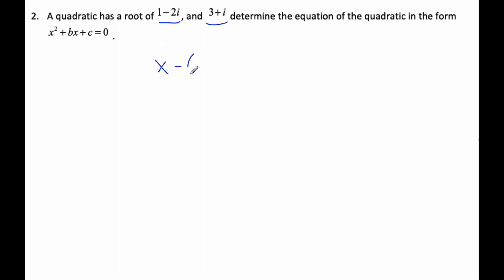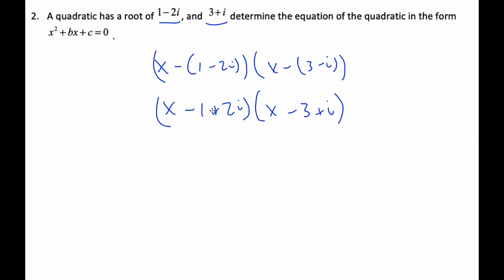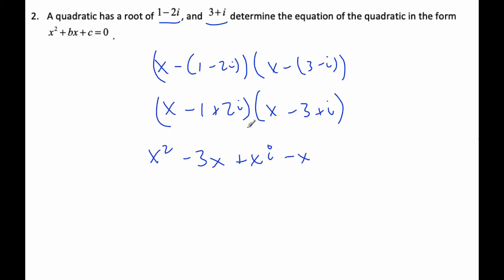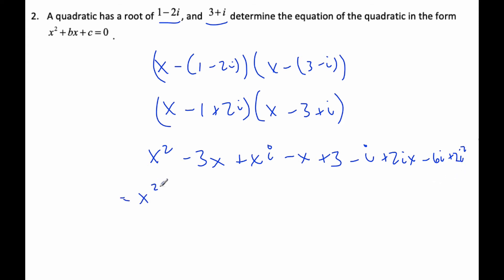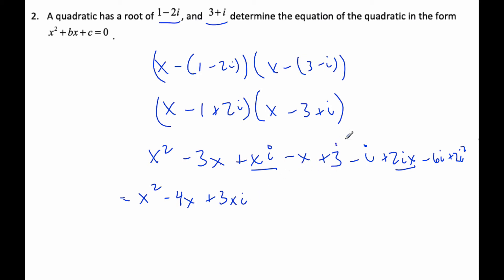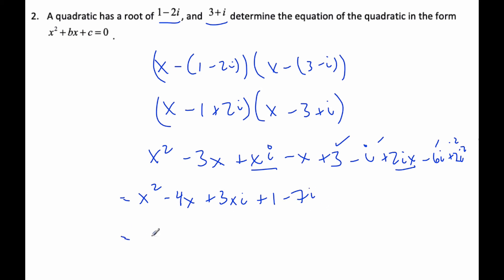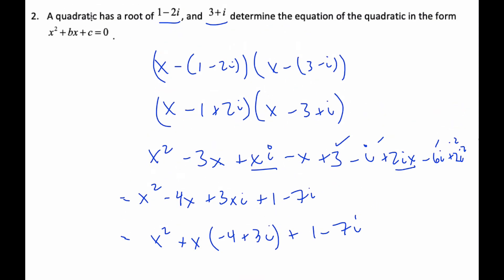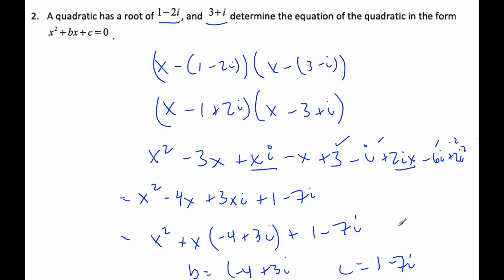IB MAI HL - 8.02.1 Complex roots and quadratics